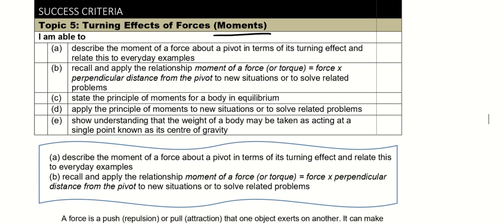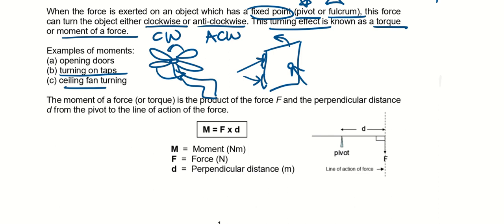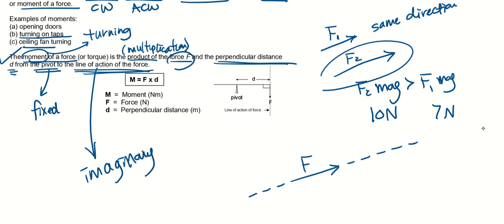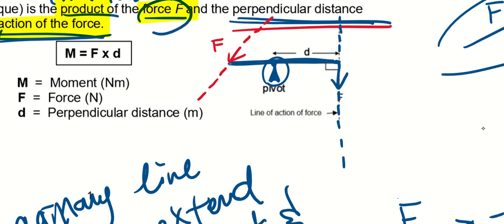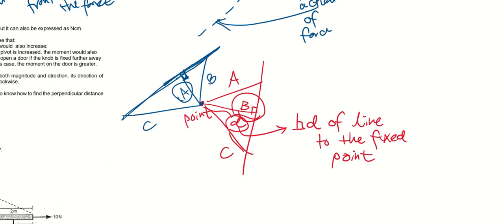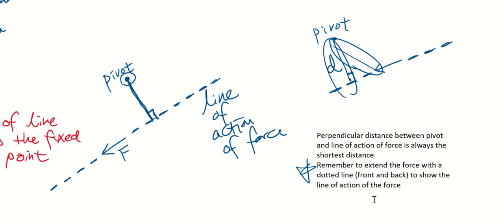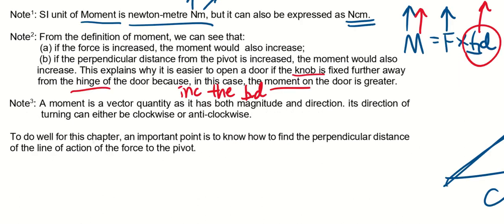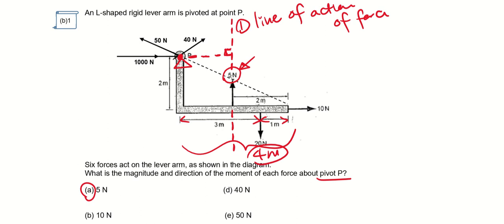G3 Sc Moments Notes SC a and b